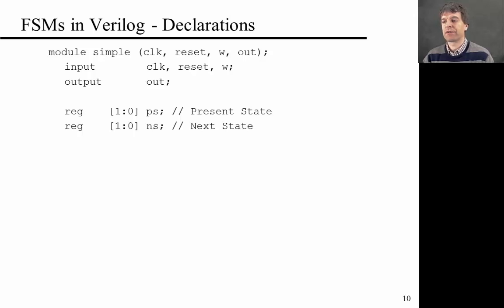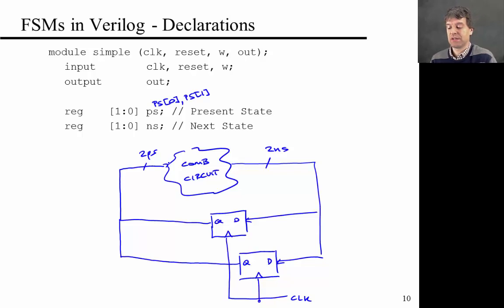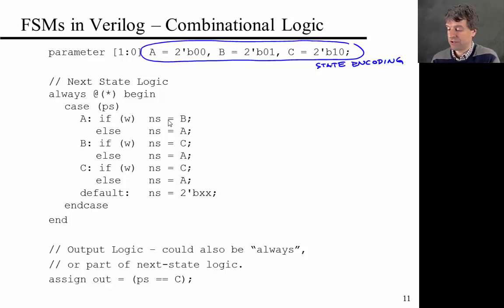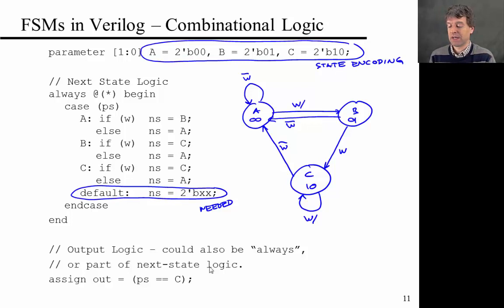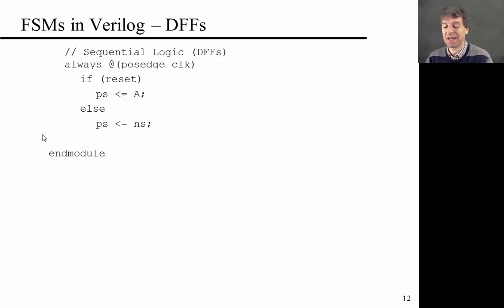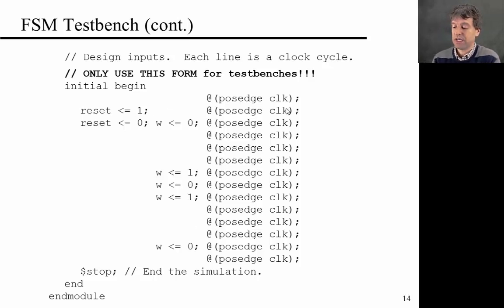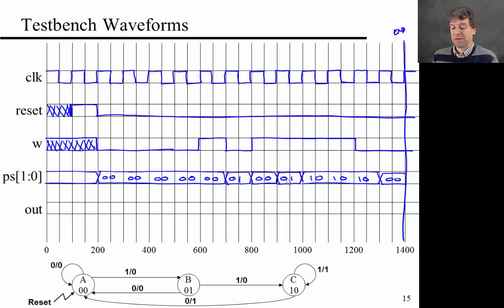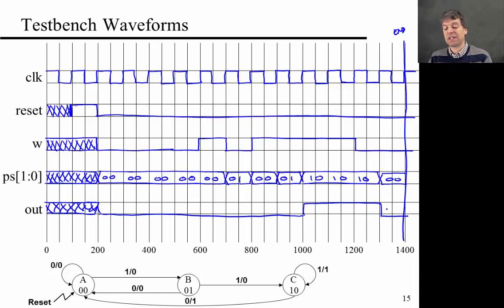06c FSM verilog